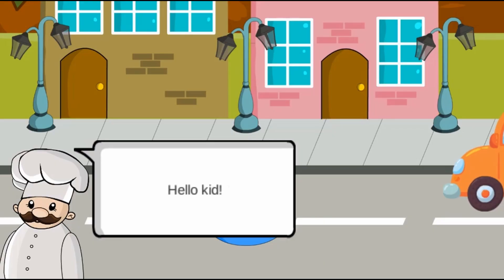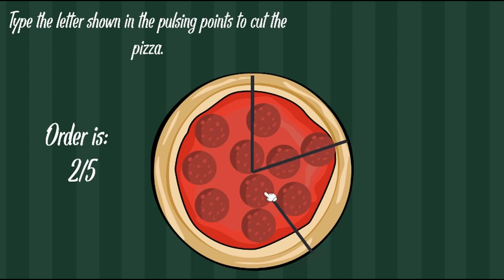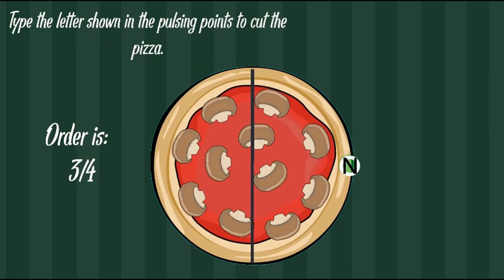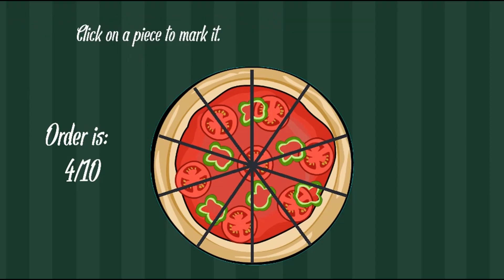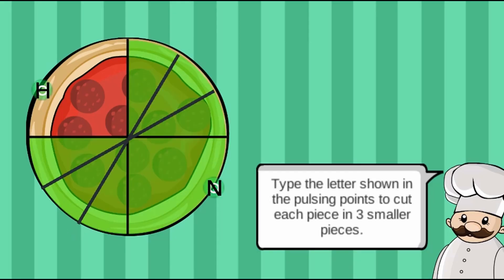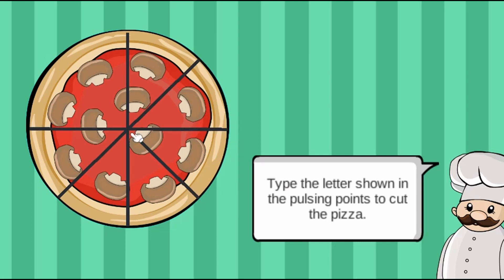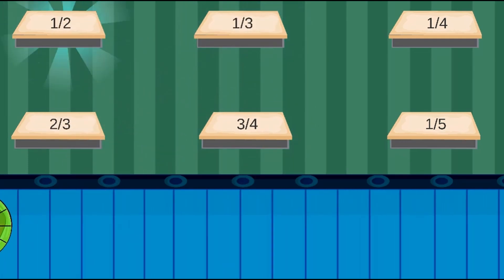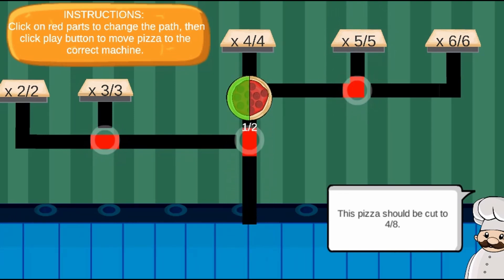Cut the Pizza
Help Govani with his pizza restaurant! Make some pizzas, cut them into pieces, and learn the relation between equal fractions.

Use this game with your class or find other games within the same standard, (4.NF.A.1 -- Visual Models of Equivalent Fractions), at Legends of Learning.